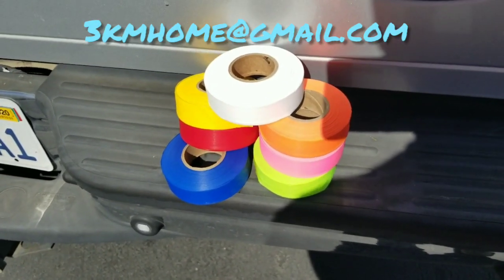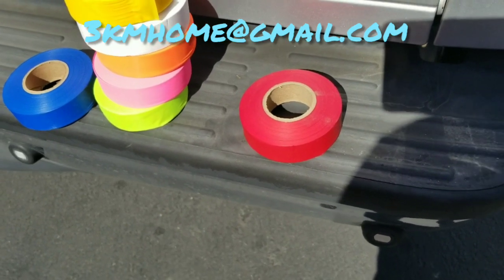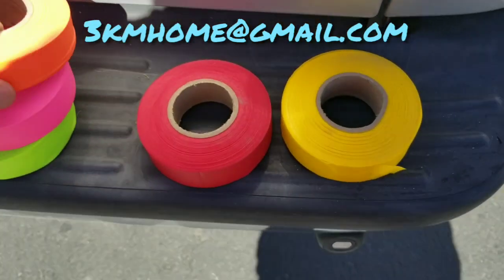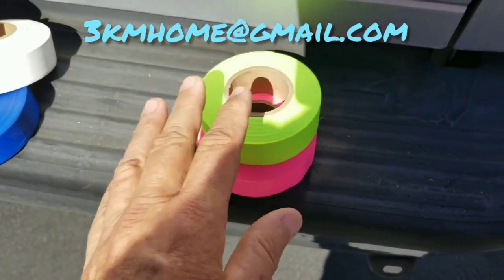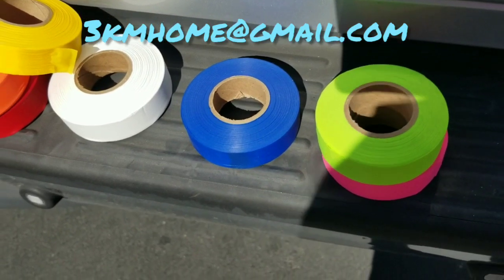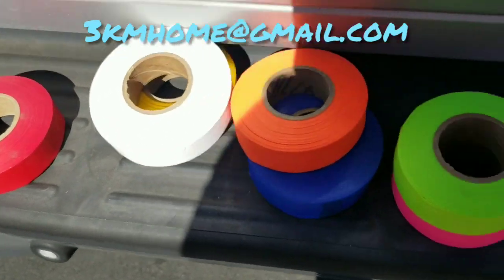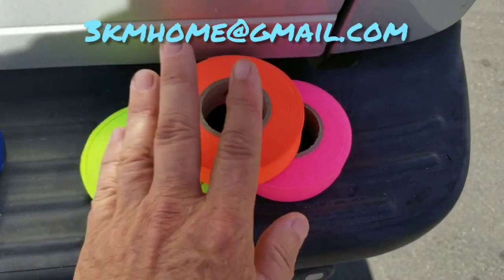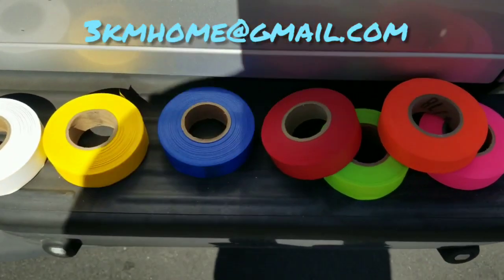How to Read Survey Stakes: What color flagging do I use?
Survey Standards?? What color flagging do I use??

Pewter
Brass
Stainless Steel

Byrna Kinetic Launcher
Kinetic Projectiles

SURVEYOR STUFF
Surveyor Mug
Surveyor Shirts
Land Surveyor Lamp
Land Surveyor Toys

Orange Beanie
Target Tape Roll
Flagging
3 Pack Mag Nails 1.0”